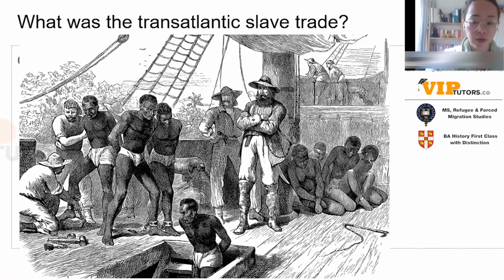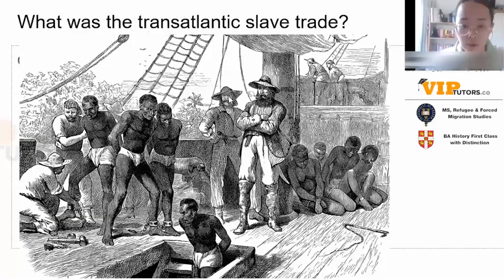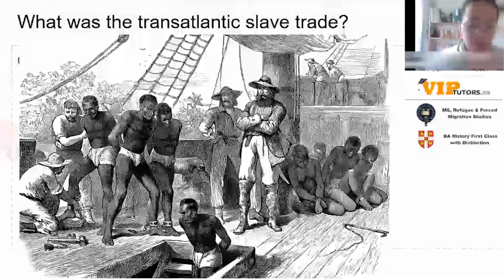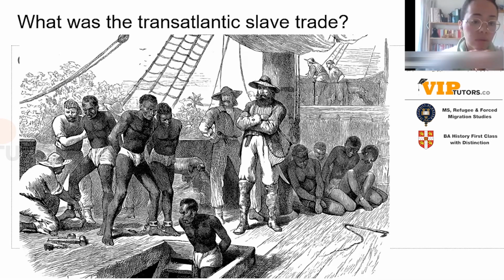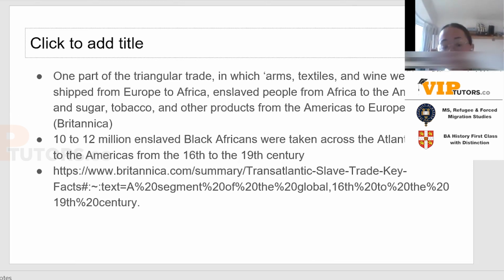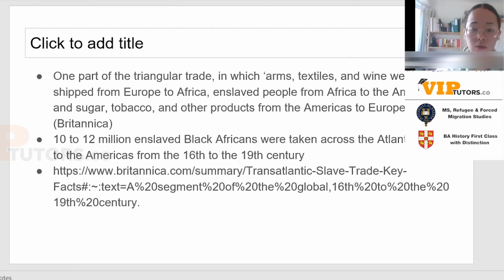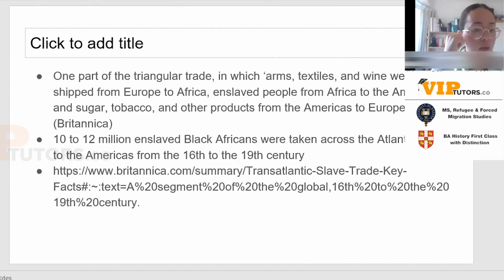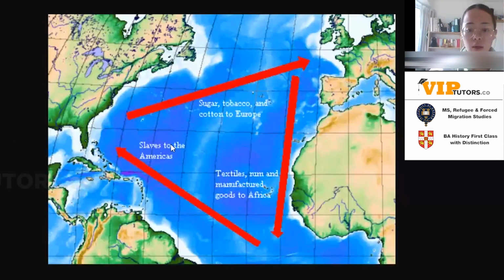John Locke History Question 1 - Video 5 (Part 1 of 5)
How did modernity and the transatlantic slave trade affect the economic growth of the late 18th century? Listen to our Oxbridge tutor answer this question in depth.

Avail online tutoring lessons for your preparation for the John Locke Essay Competition by visiting us Contact us via WhatsApp at or email us at to learn more about the online education services we offer.

The registration period for the John Locke Essay Competition ends on May 31, 2024.